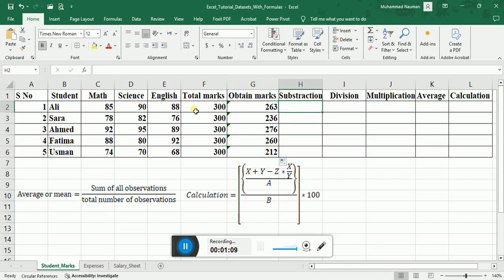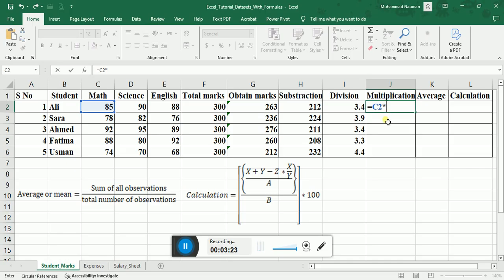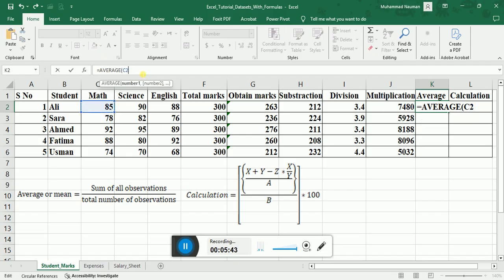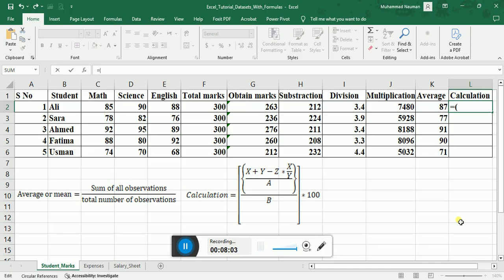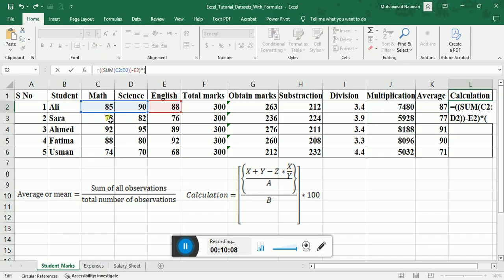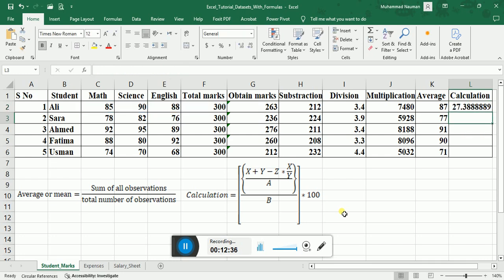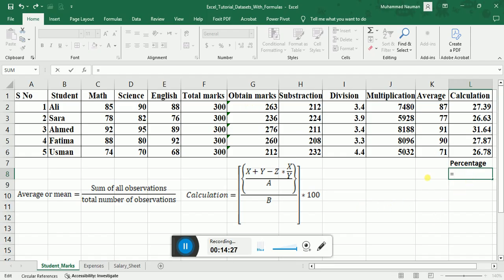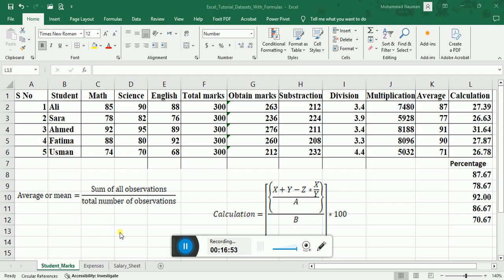MS Excel Formulas Tutorial in English | Learn Custom Formula and Average Calculation Step by Step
Learn how to apply custom formulas and calculate averages (mean) in Microsoft Excel with this step-by-step tutorial.

In this video, we cover:
✔ How to enter and use a custom formula:
✔ How to calculate the average (mean) of observations using Excel’s built-in functions.
✔ Practical demonstration with student marks, subtraction, division, multiplication, and percentage calculation.

This tutorial is useful for:
Students learning MS Excel basics
Teachers preparing results
Professionals working with data analysis